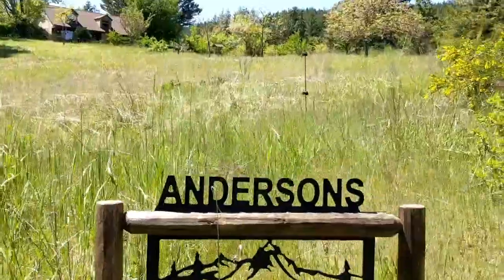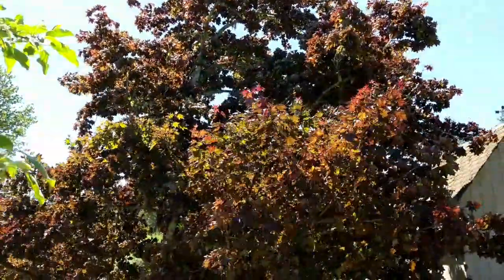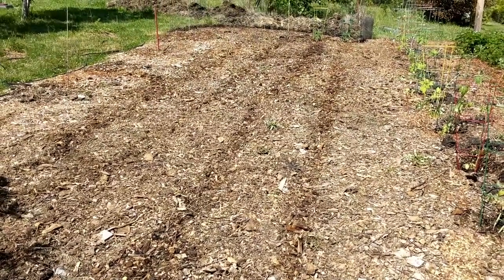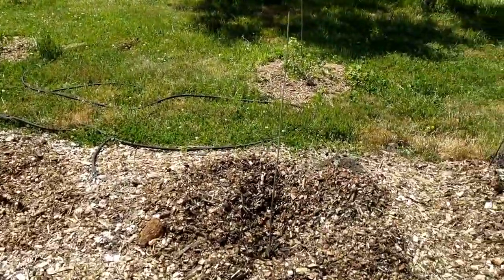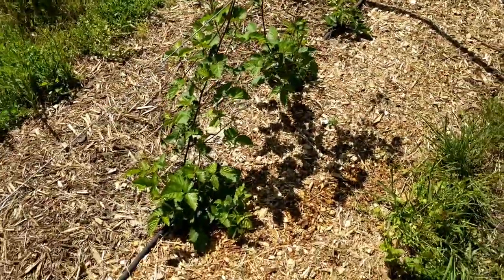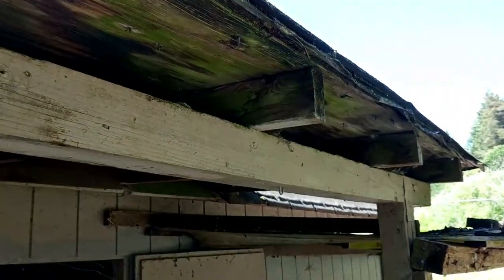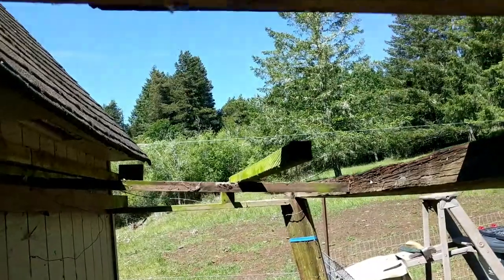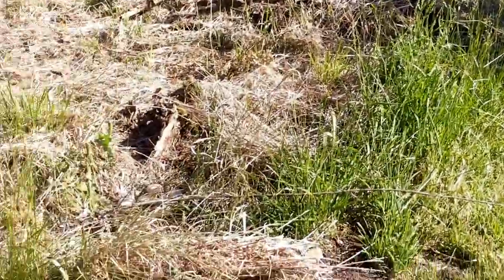Farm Report - May 29, 2021